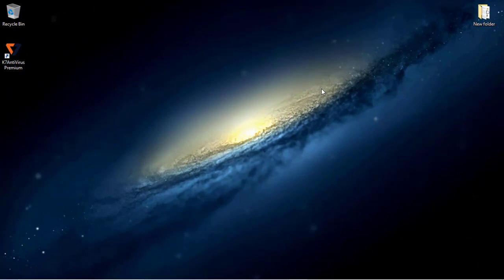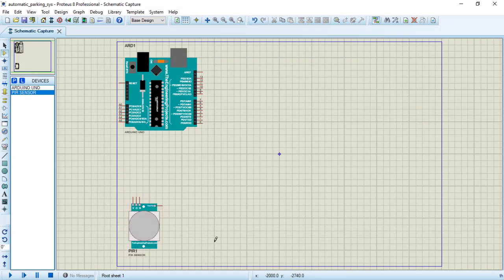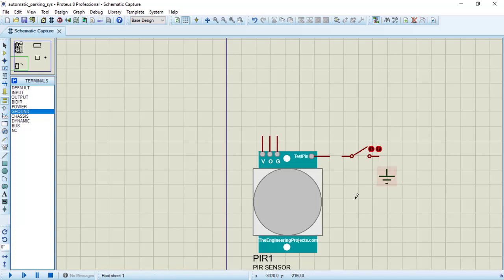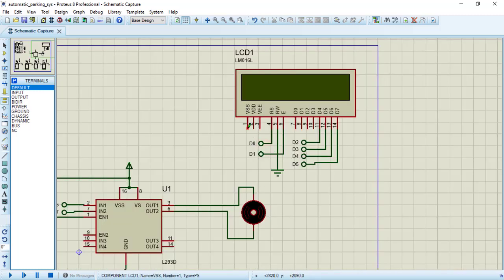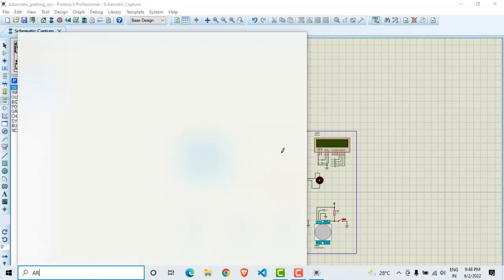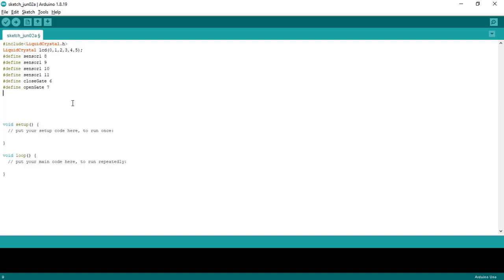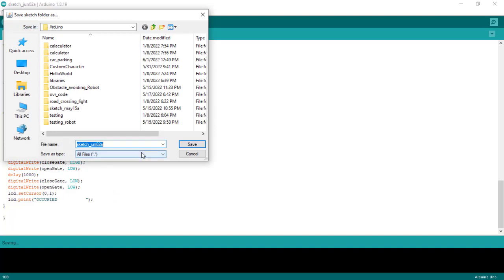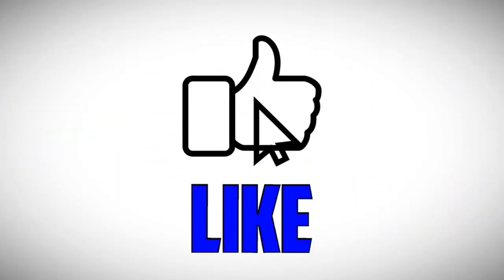Automatic Parking System Using Arduino || Proteus Simulation|| Complete Project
This tutorial explain how to simulate "Automatic Parking System Using Arduino " and we are using proteus to perform simulation.

Components used for simulation:
1. Arduino Uno
2. PIR sensor
3. LCD display
4. L293D motor driver
5. DC motor